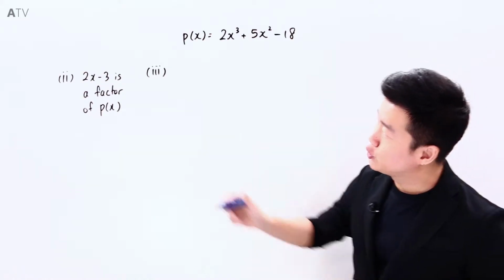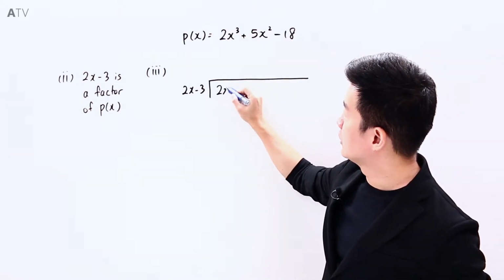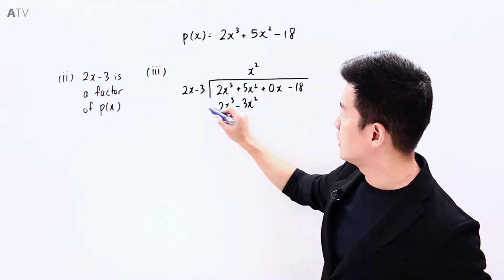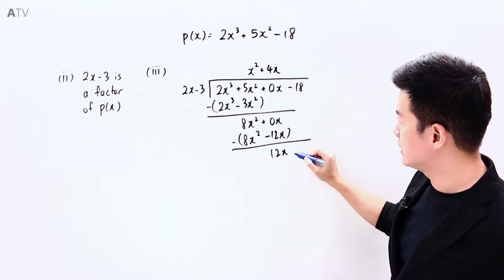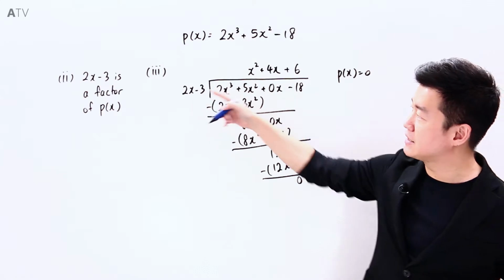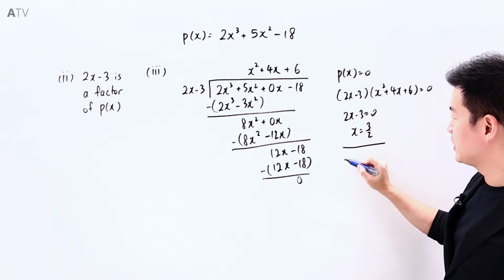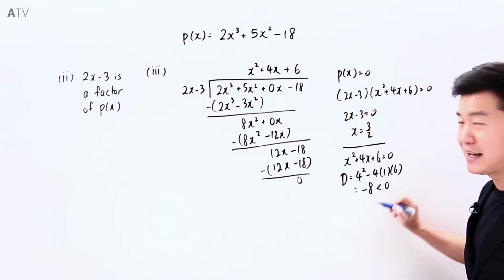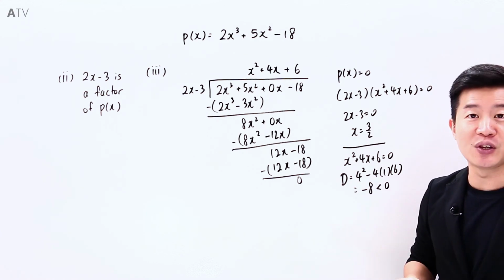O Level A Maths2018 2 Q 8 iii